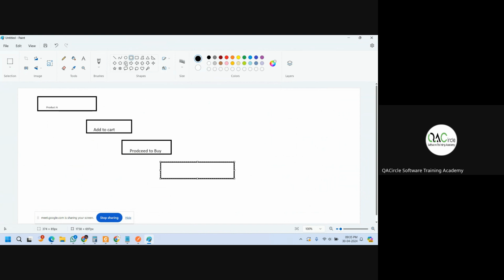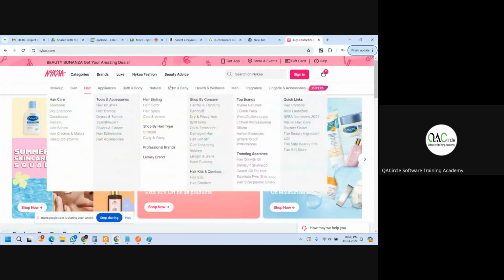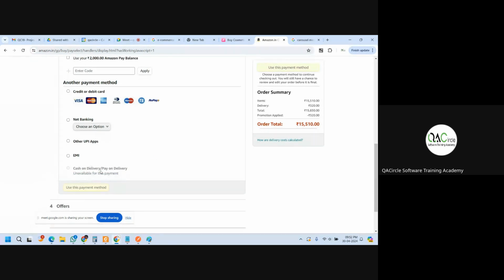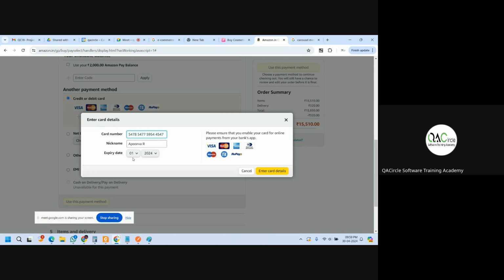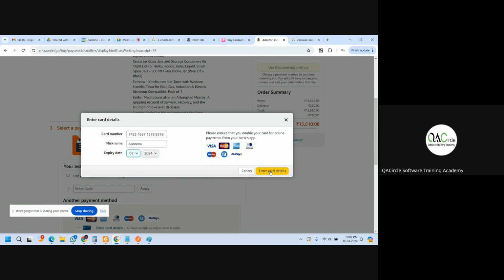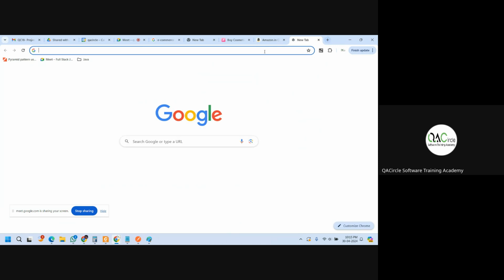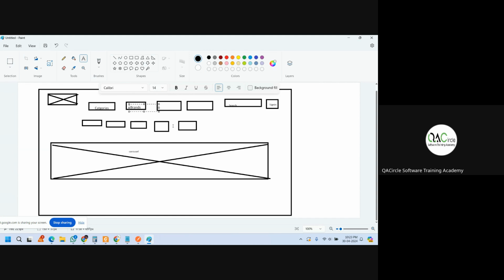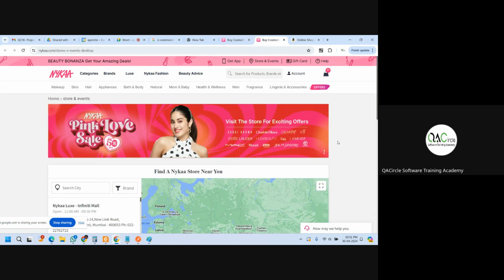Live Project Session Day-6